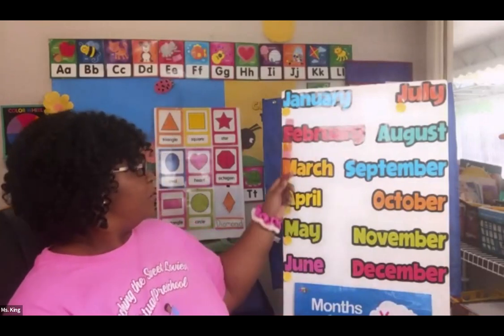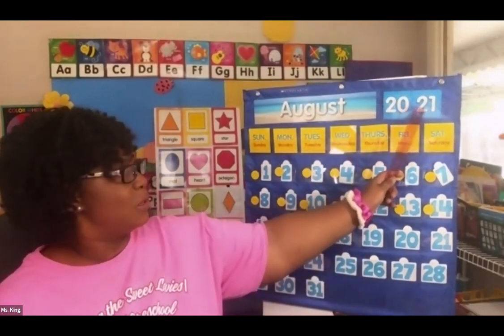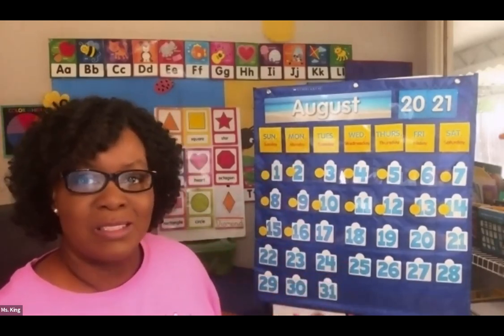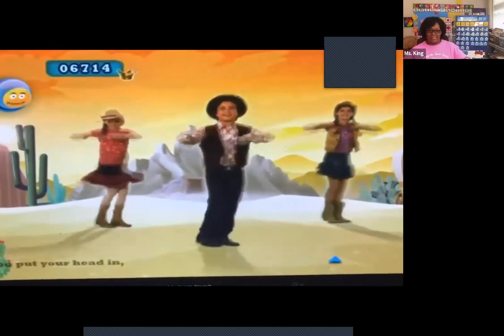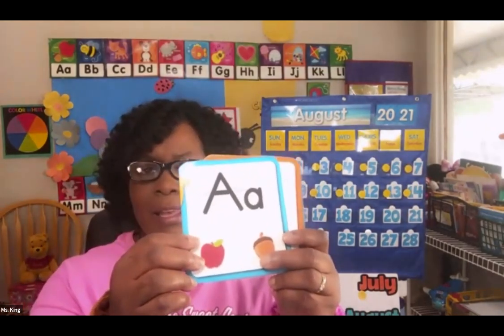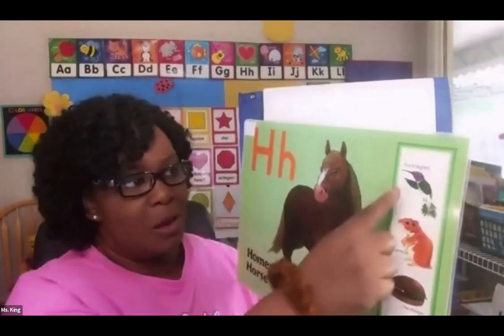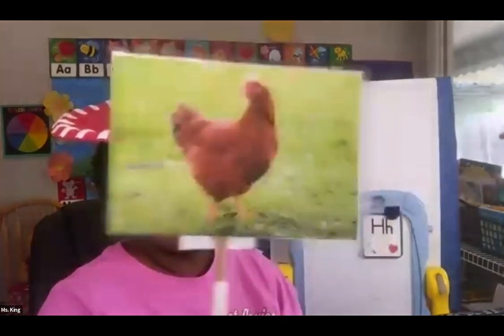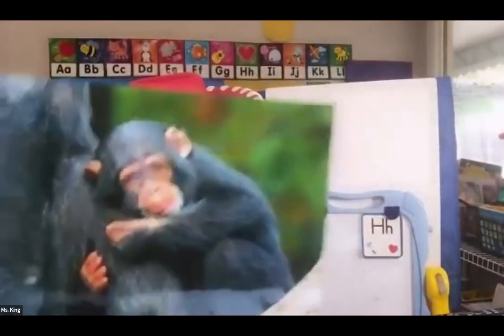Ext Preschool for Pre K Lovies/Ages 4 5yrs/ Letter H/Teaching the Sweet Lovies/WK 8/ Live @ 10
It's Week 8/Monday/ Letter H/Short class today
We help as many children as we can with their Early Learning.  One Click that's It!!